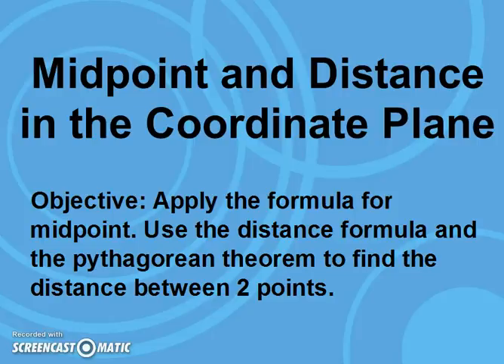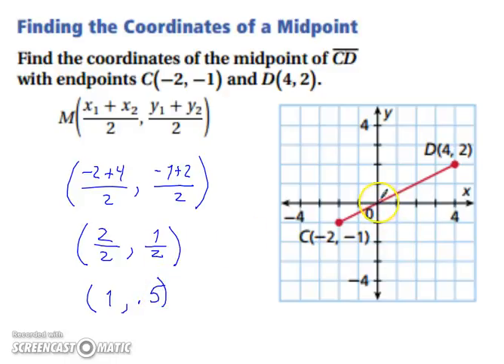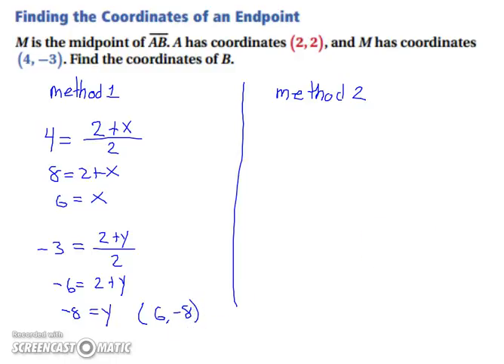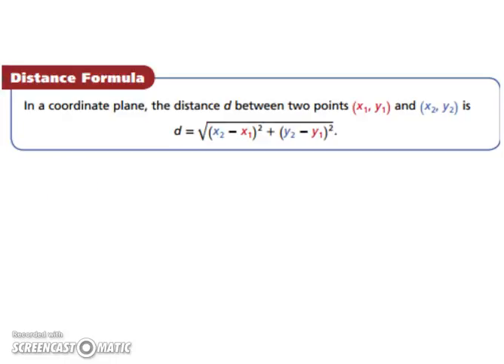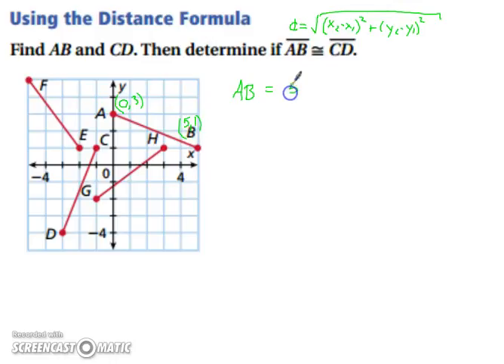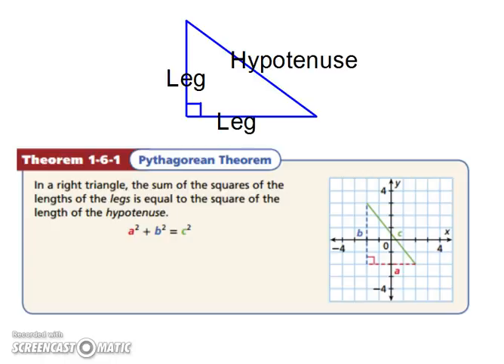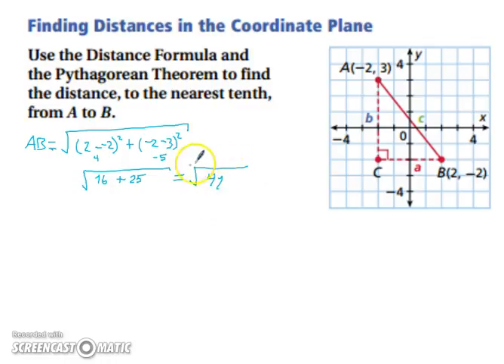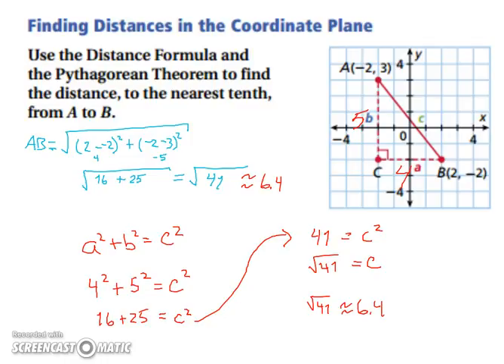Midpoint and Distance in the Coordinate Plane